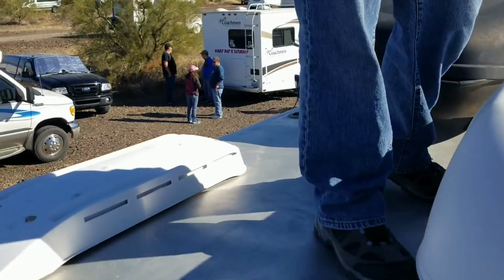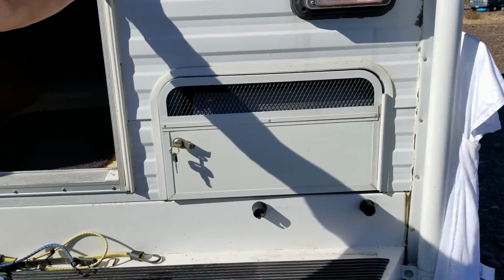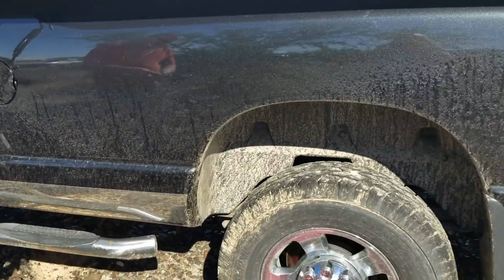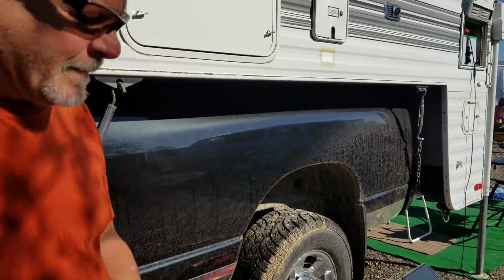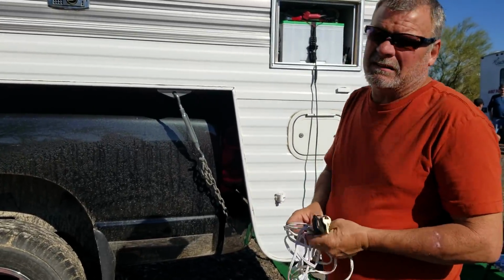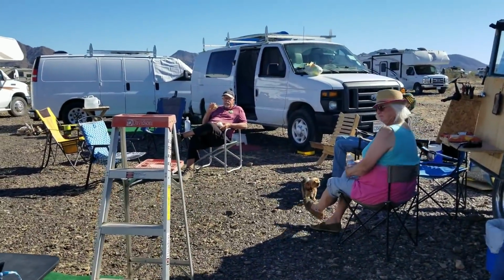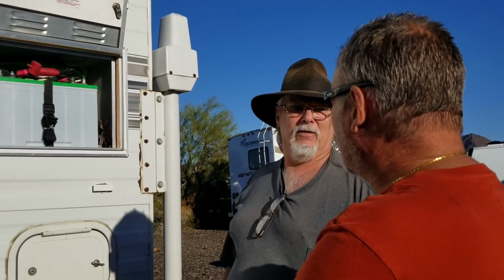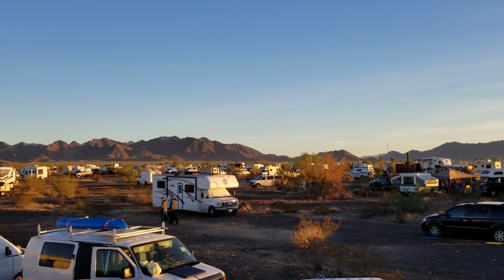RTR, Generators, Camper Battery, Lance Camper Metal Roof RV Living And Travel Vlog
*Intro music: : Eldar Kedem - Present Moment - You and Me

*Camper: 2004 Lance 1025 Lite
*Cameras:  Samsung Galaxy S8+ and Fuji XP
*Editing Software: Flimora
Computer: ASUS I7 7th Gen.